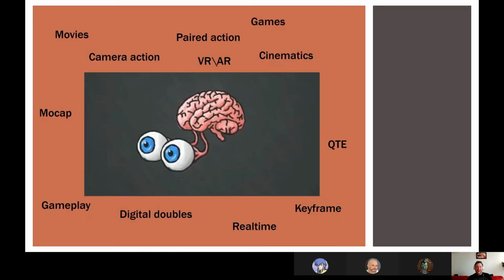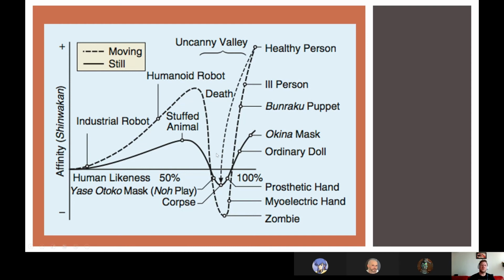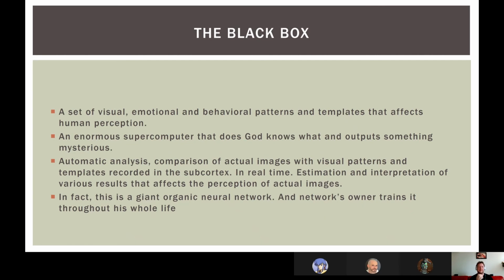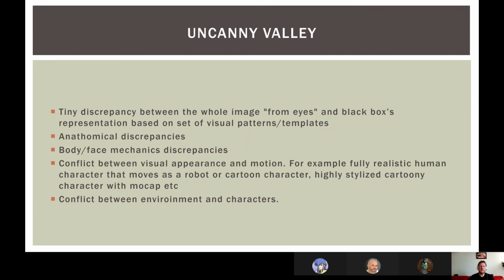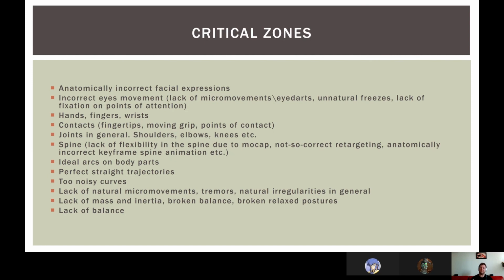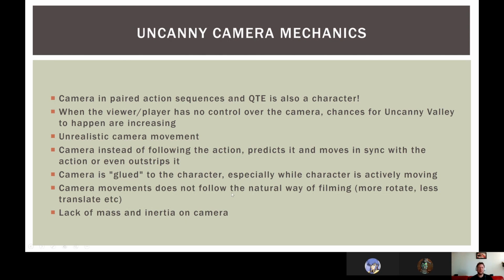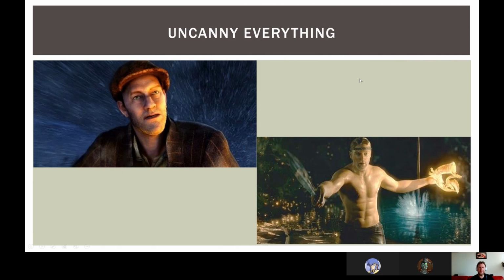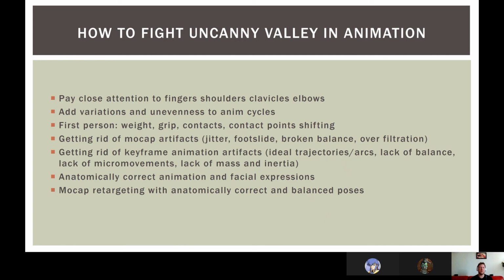Lecture by Andrey Evdokimov, Animation Director at Sperasoft, ENG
Andrey will talk about the "Uncanny Valley" phenomenon, when the attempts to make a character  more realistic lead to the fact that he becomes frightening and repulsive during animation.